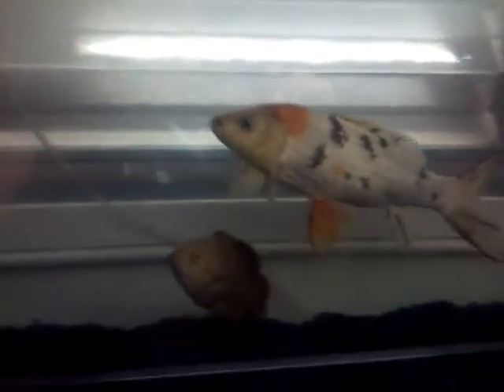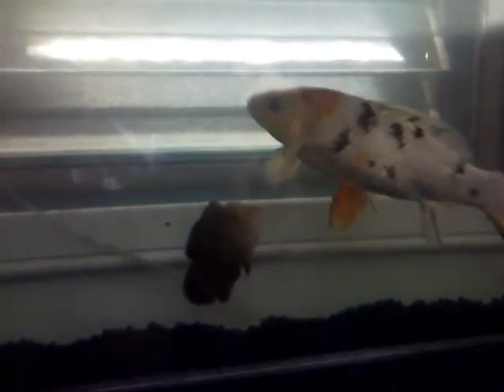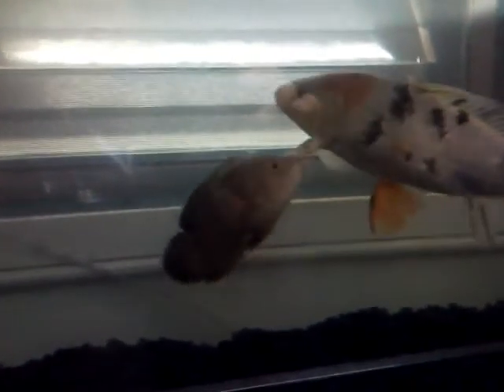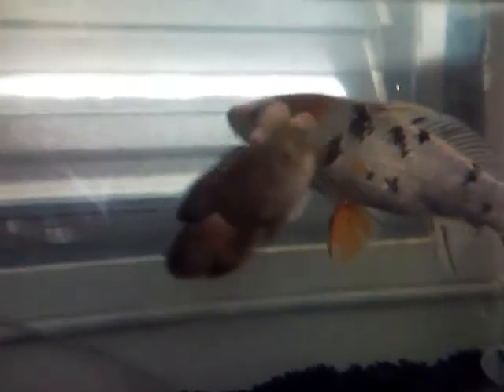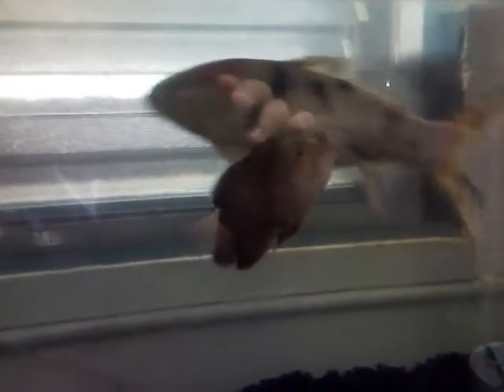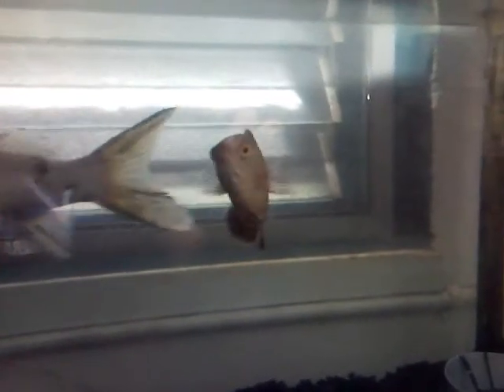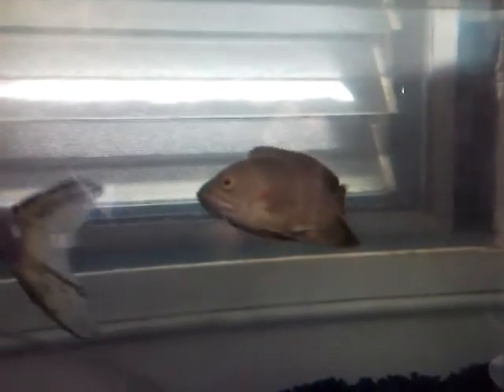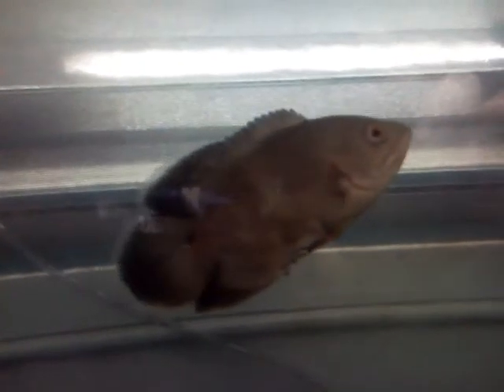Black Veil Tailed Guppies Part 2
My breed of guppies update to show how strong their strain is with their fry as well as the oscar and koi that I have.